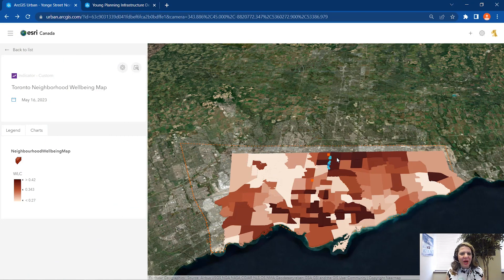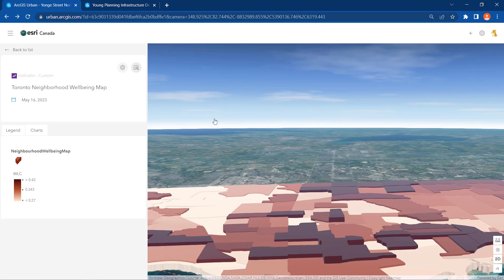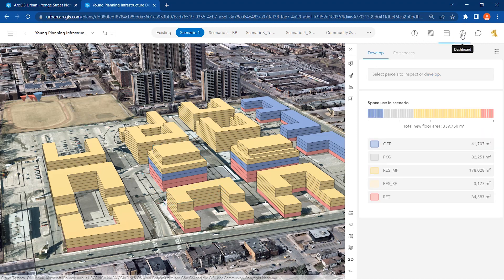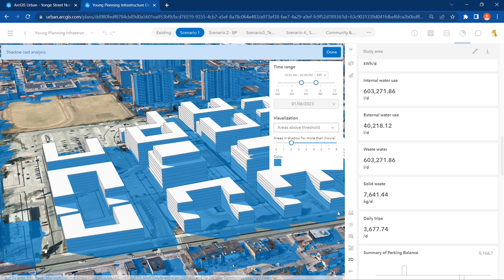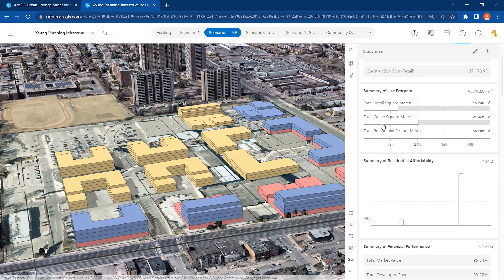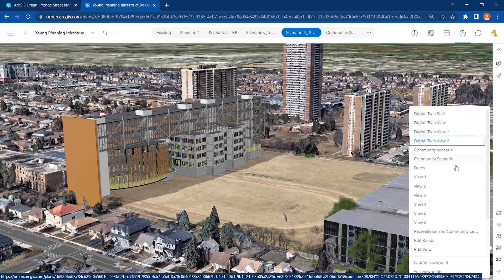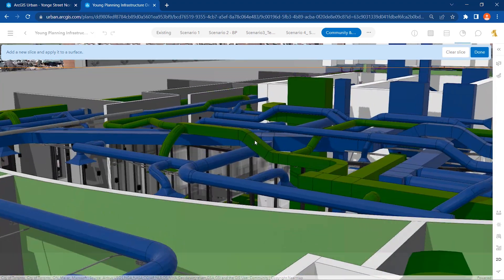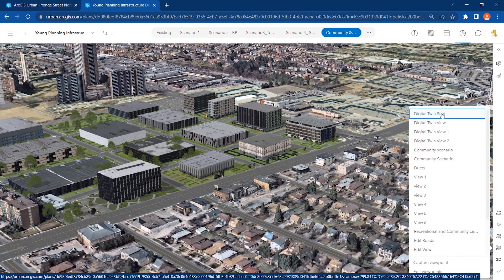Build 3D Digital Twin Workflow Using ArcGIS Urban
This video shows how ArcGIS Urban can support digital twin workflow for built environment and infrastructure projects.